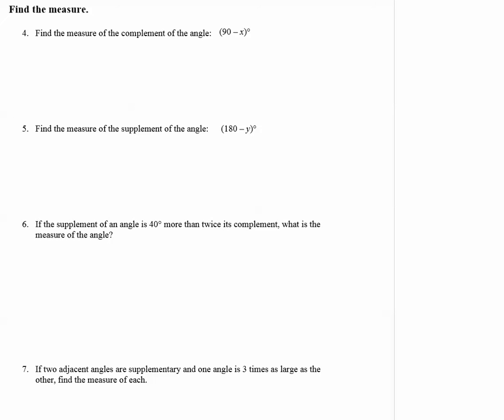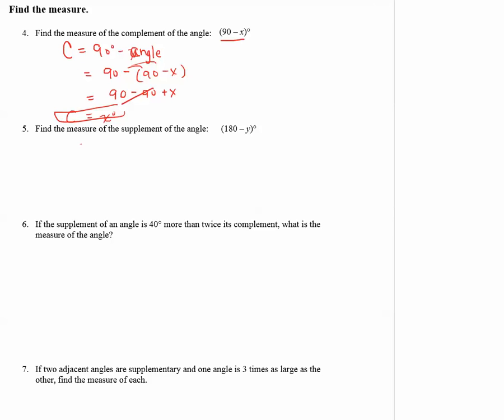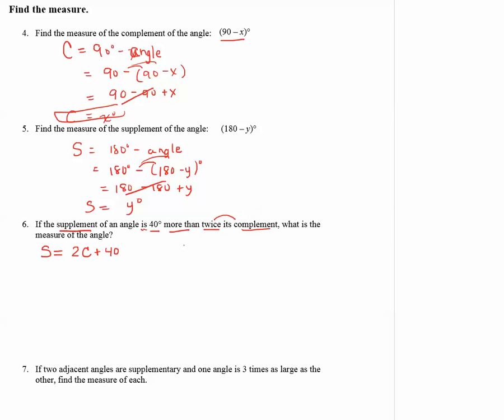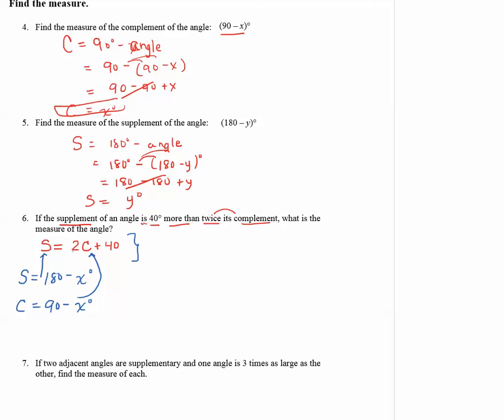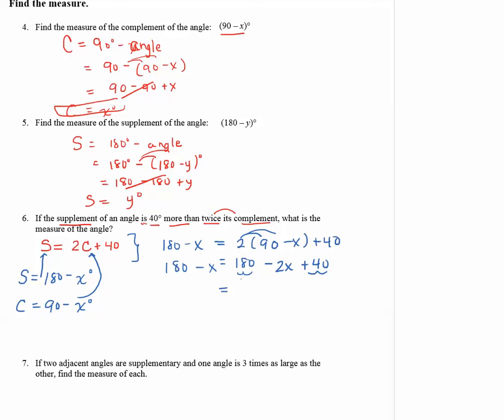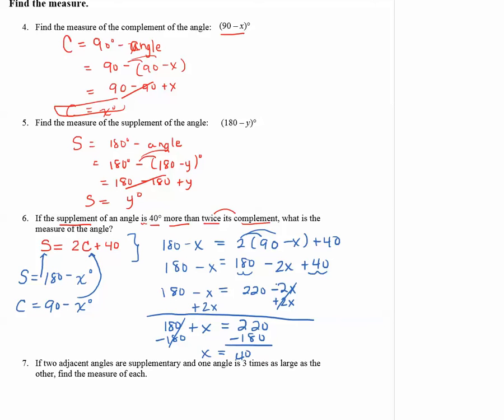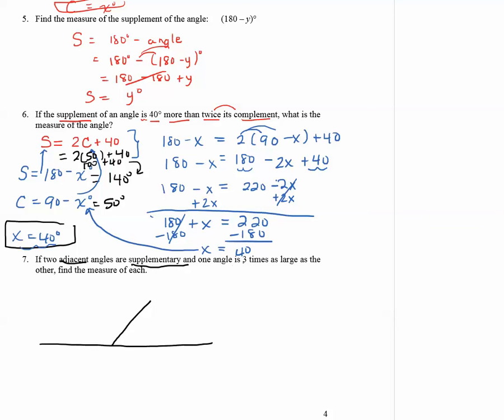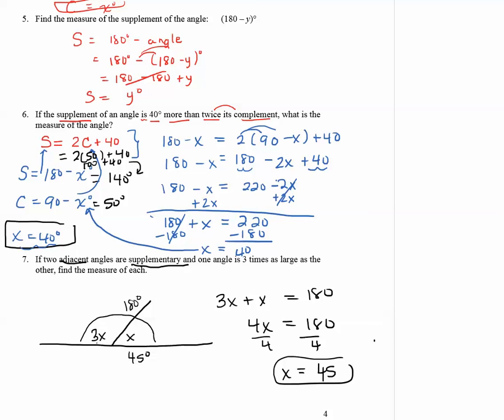Finding missing angles part 1